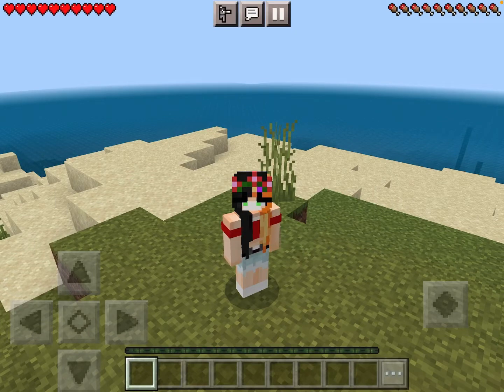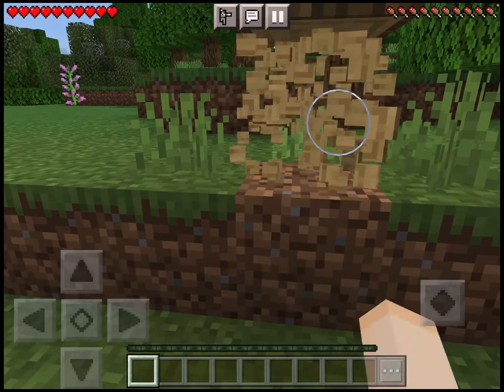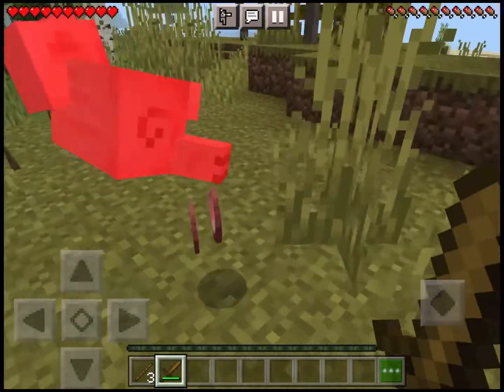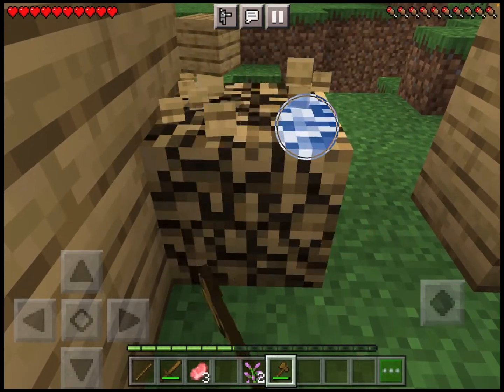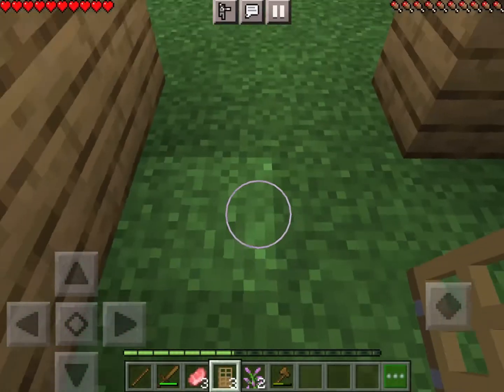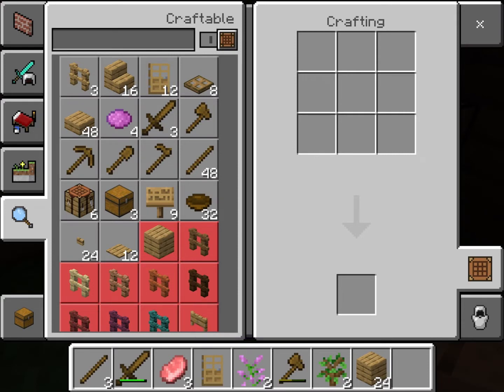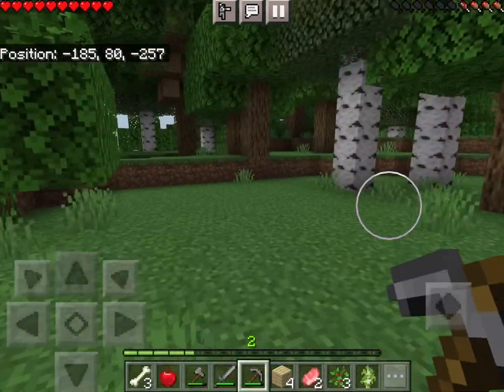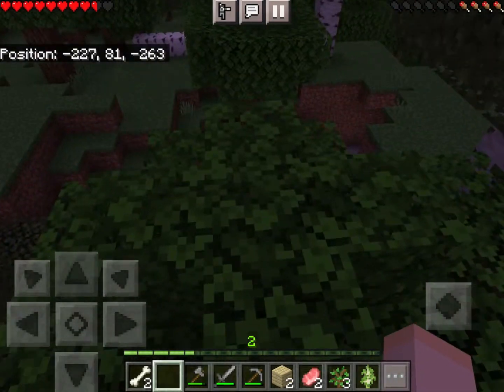Minecraft With Dragon! Pt 1!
This is only part one! “What mod is she using?” Well it’s: Dragon Mounts! It’s a great mod! she makes Minecraft videos also with a bit more than that! Also give the bell a little ring! Bye!